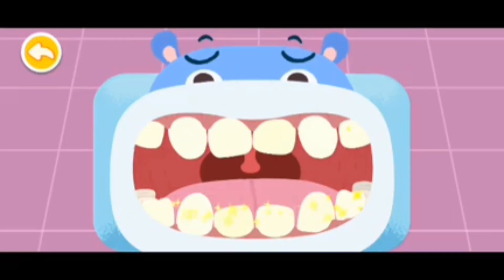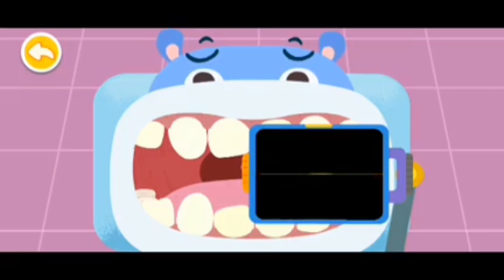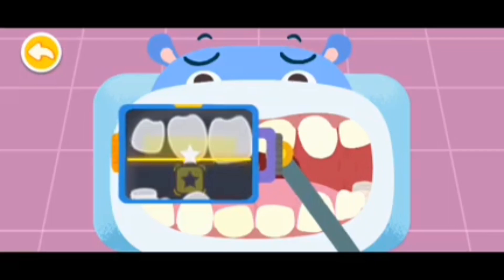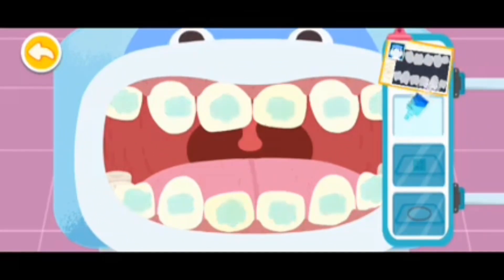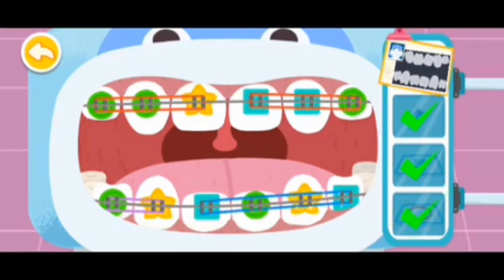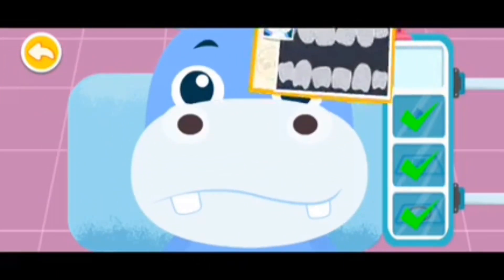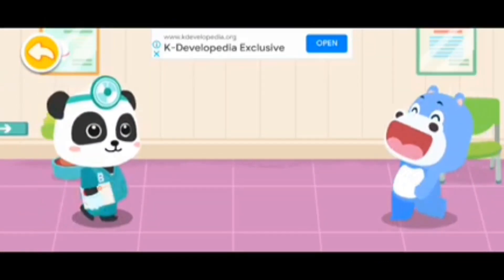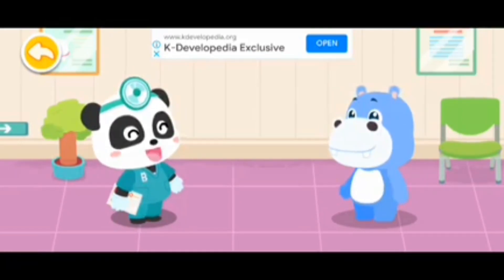Babybus Baby Panda Wold # 4 how to make Babybus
Hi I am Muhammad Aamir welcome to your YouTube channel.☺️ Muhammad Aamir Gaming Videos